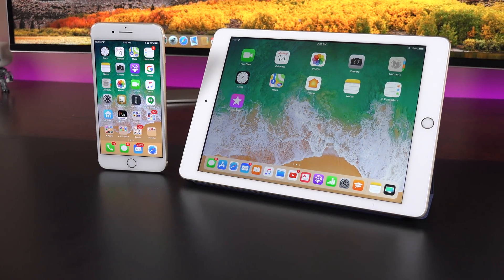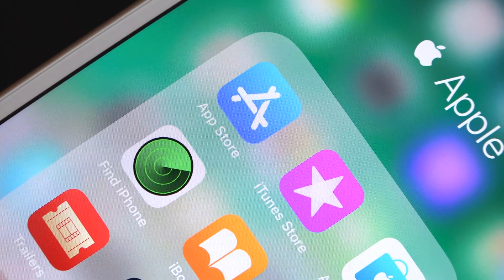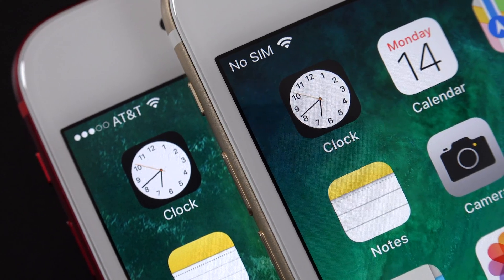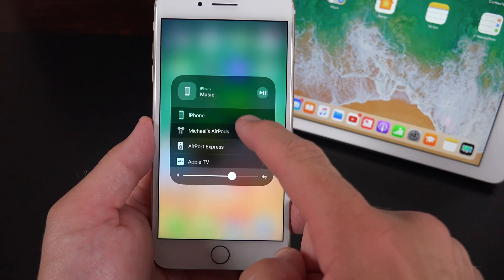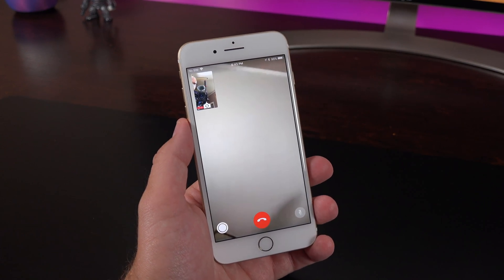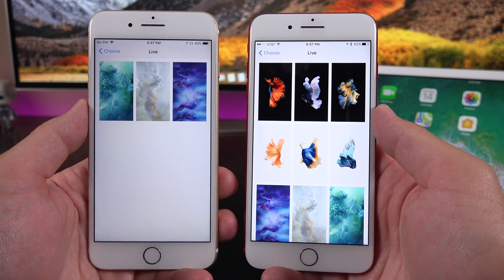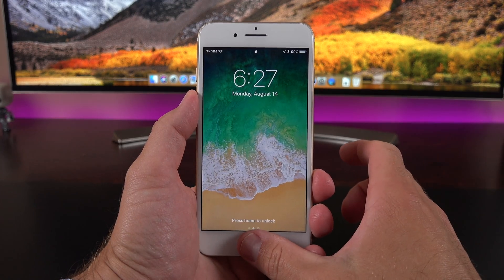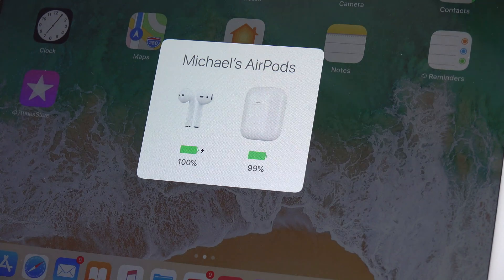Apple iOS 11: Beta 6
Here are the latest tweaks to iOS 11 with the 6th Beta.